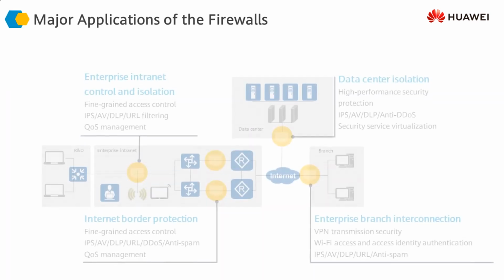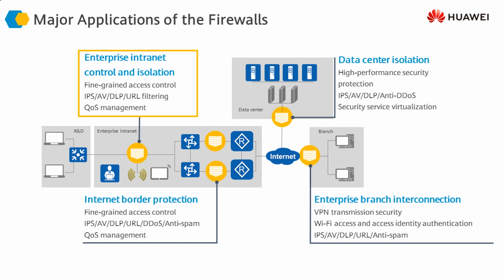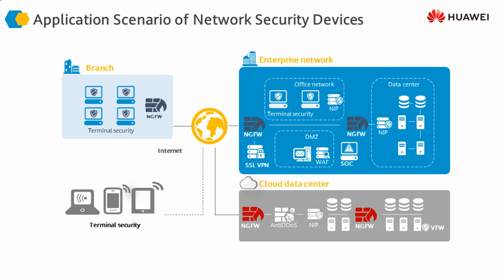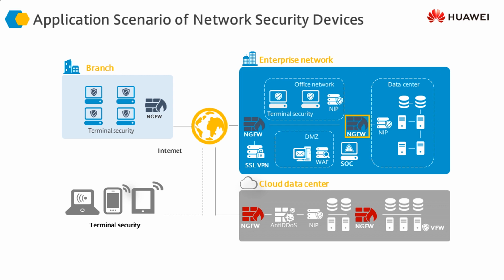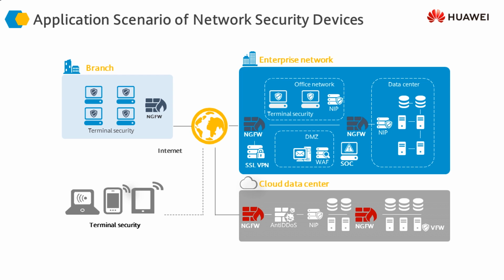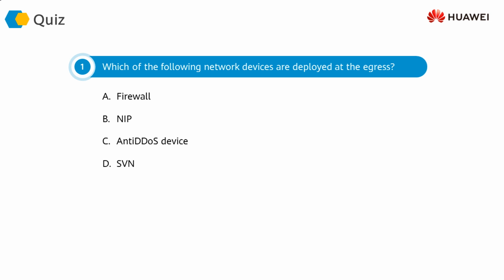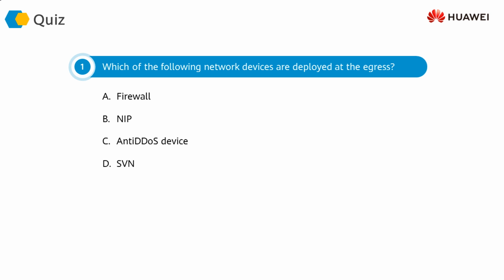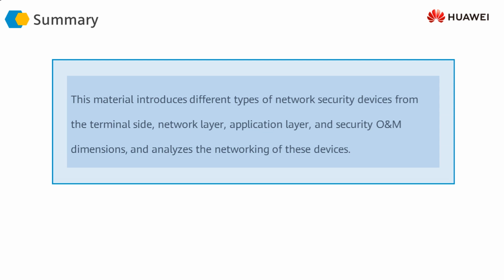4 Introduction to Network Security Networking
Introduction to Network Security Networking